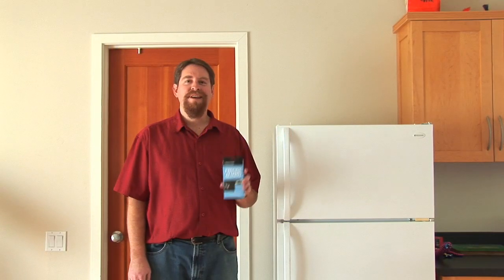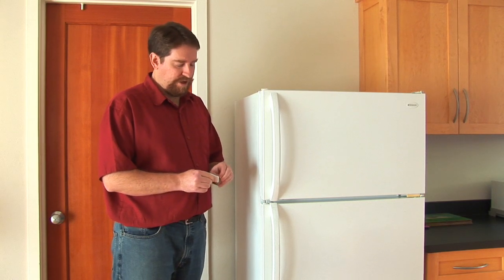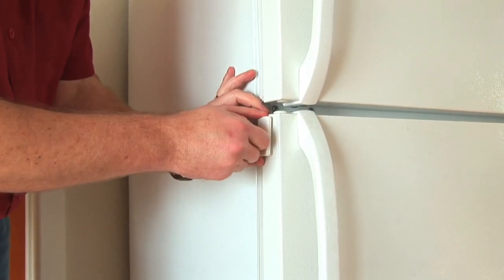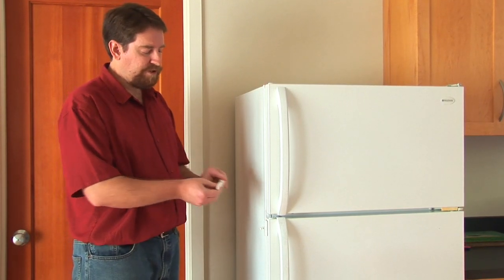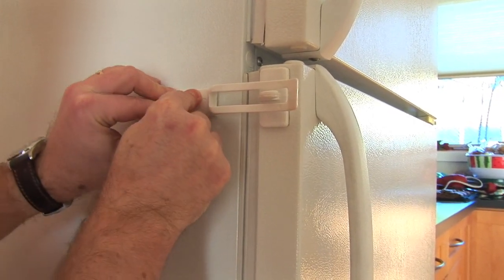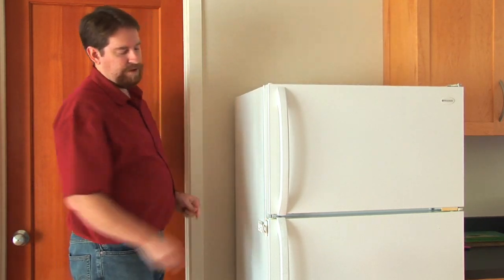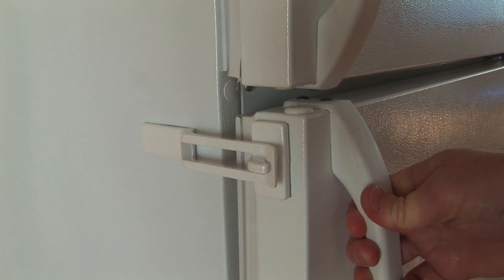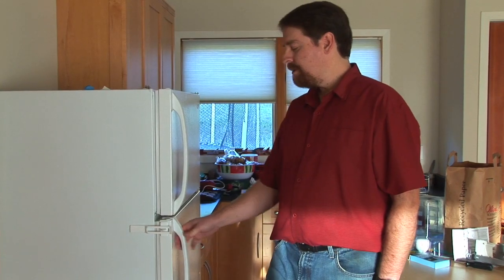Baby proof with the Fridge Guard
Demonstration of how to baby proof your refrigerator with the Fridge Guard. Keep your small kids out of the refrigerator.